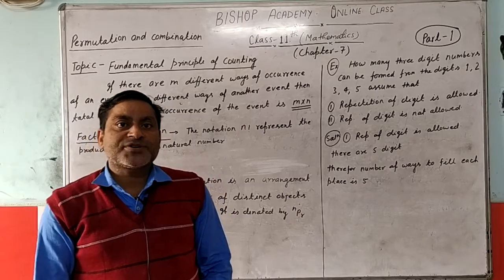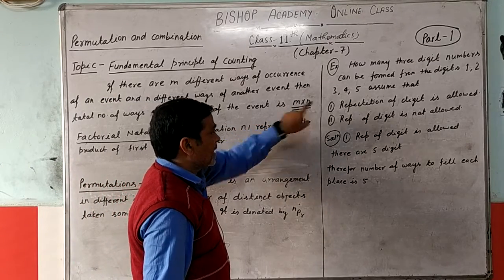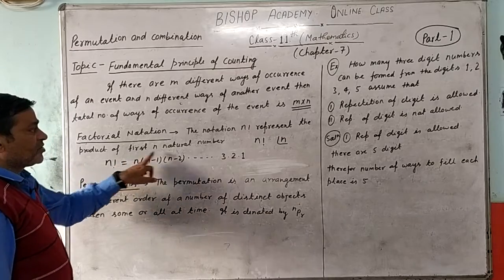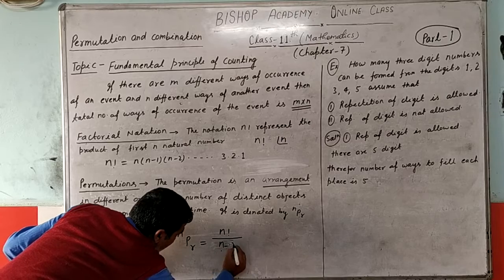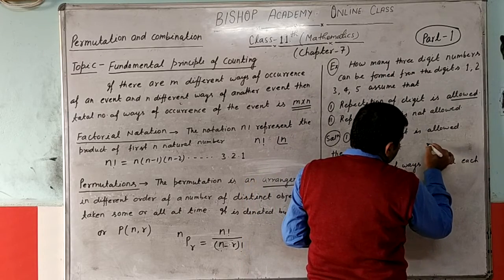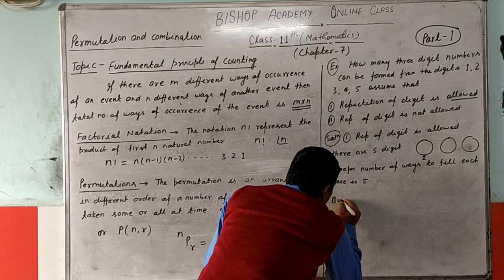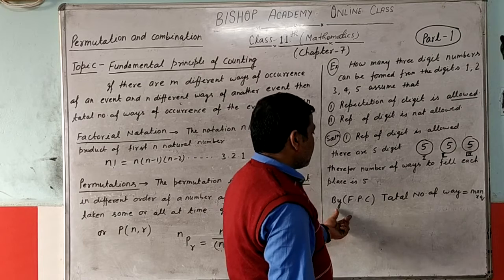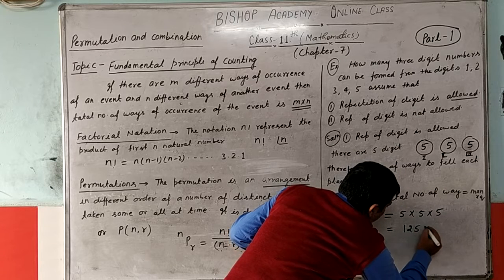MATHEMATICS | CLASS 11 CBSE | CHAPTER 7 | PERMUTATION AND COMBINATION (PART 1)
THIS VIDEO IS ADDRESSED BY DILIP KUMAR PANDEY SIR (FACULTY OF MATHEMATICS)